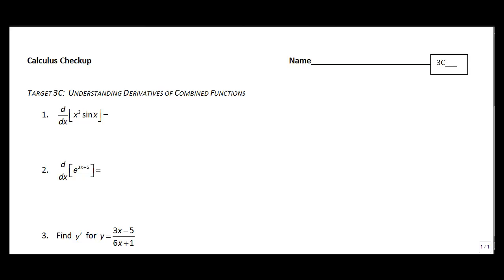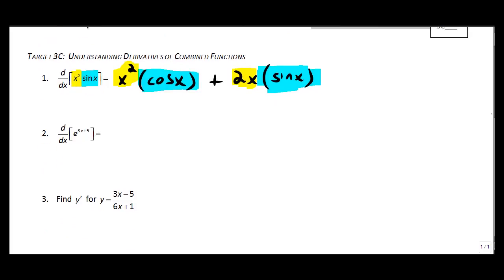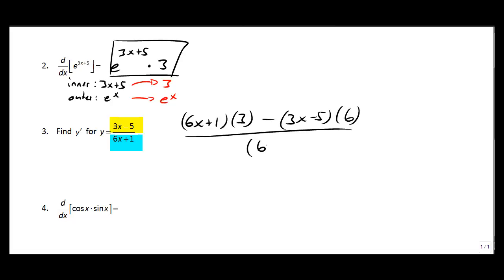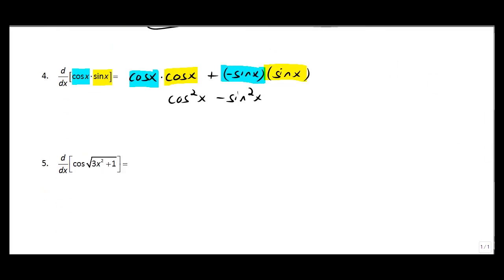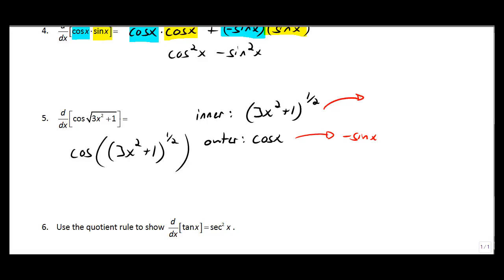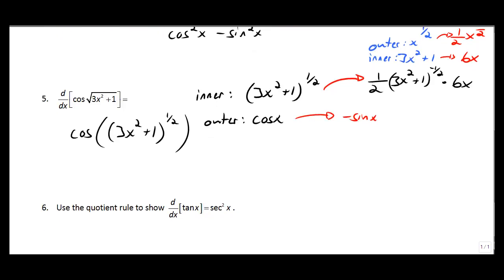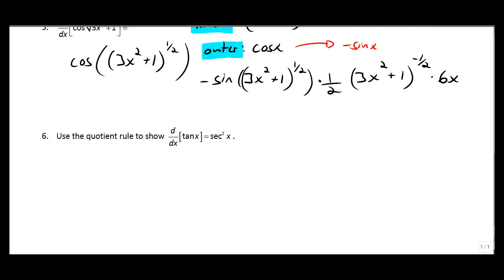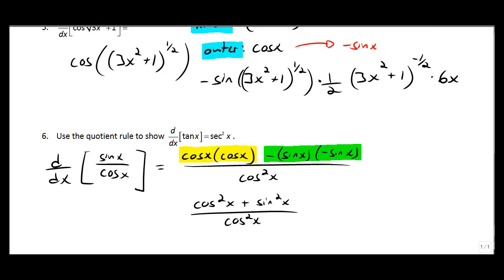Combinig derivative rules and logarithmic differentiation